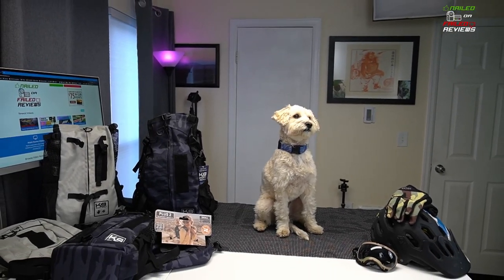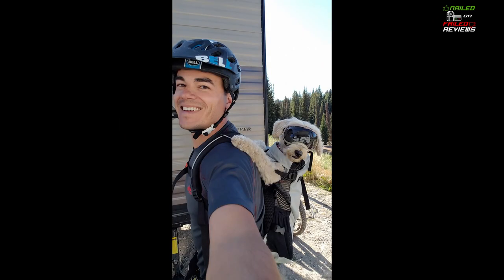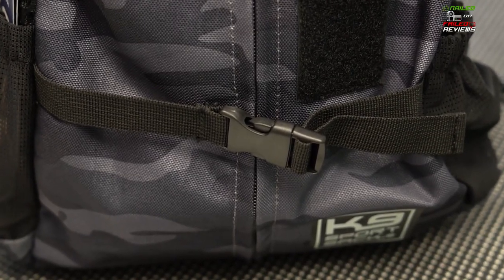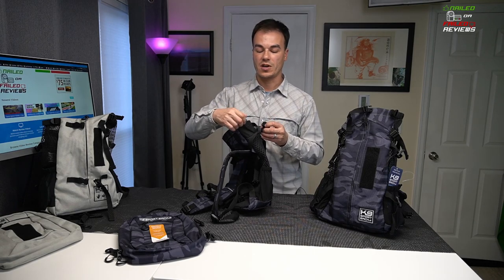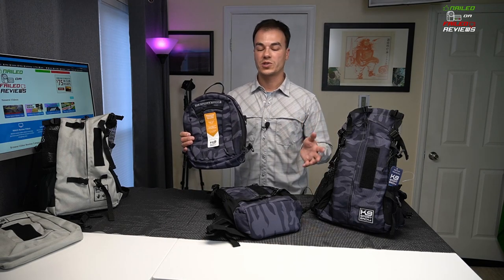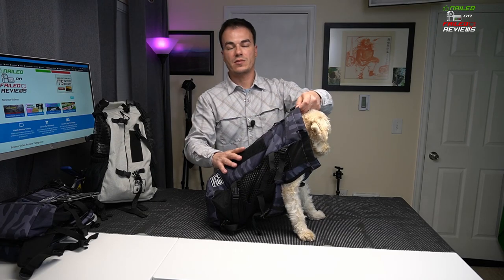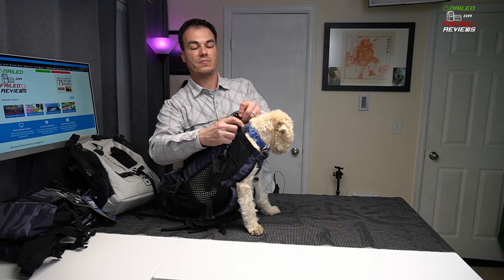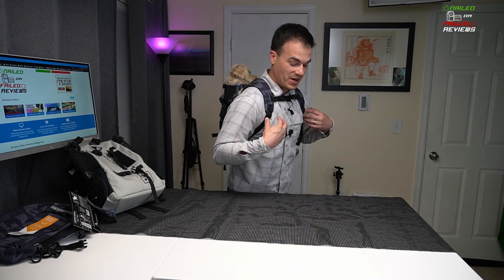New K9 Sport Sack Plus 2 Review | How To Load Your Dog Into K9 Sport Sack Dog Backpack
Are you looking for the best dog carrier backpack available? Look no further than K9 Sport Sack! In today's video, we'll give you a feature rundown of the new K9 Sport Sack Plus 2 in Camo Blue and show you how to load your dog into a K9 Sport Sack.

We're also going to be showing you how to measure your dog to determine what K9 Sport Sack bag size they need as well as the size differences between the size Small and size Medium K9 Sport Sack Plus 2.

So if you view any articles on our website you may see some product links load and some that won't or none will load, this is all a problem on Amazons end.

We created our new Amazon storefronts to make it easier for you to shop for the products we use in our videos and we hope it will make your shopping quick and easy.

K9 Sport Sack released their bags around 5 years ago and instantly was on our radar because of the active lifestyle we lead and how we include our dog in a lot of our outdoor activities. We bought the K9 Sport Sack Plus model back on Black Friday 2018 after recently adding Angel to our family and use it every week to take her on Colorado trail adventures.

Living in Colorado and being active outdoors with your dog is how it goes out here, but with the size of our dog and the adventures we go on, we knew we wanted to find a way to carry her at some point while out on the trail. The K9 Sport Sack has allowed us to take our dog Angel out on all our adventures now and is a safe way to transport your dog in a backpack. It does have it's limits with a 40lb weight limit, but also personal limits per the user and this is a reminder to always be safe in the activities your doing while wearing a K9 Sport Sack with your dog.

Despite Angel's energy and determination to be fastest down the trail, she will get tired and loading her into the K9 Sport Sack is the best way to carry her when your 10 miles away from the trail head. We've also used the bag in the city when would attend the yearly outdoor industry trade show. With thousands of people walking everywhere, taking Angel into the show while in the bag is a great way to get her used to the environment and activity, before letting her roam.